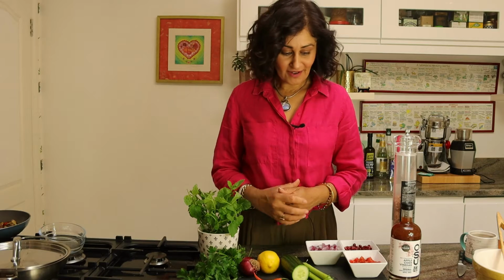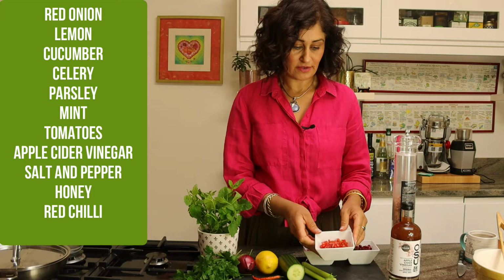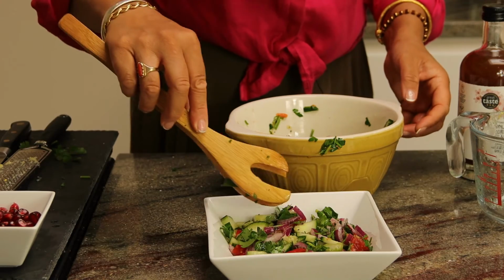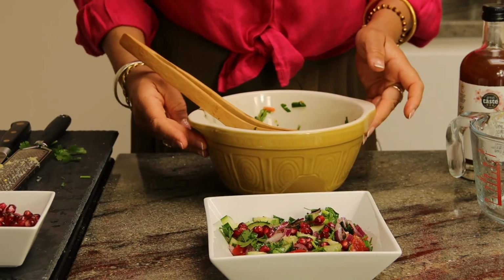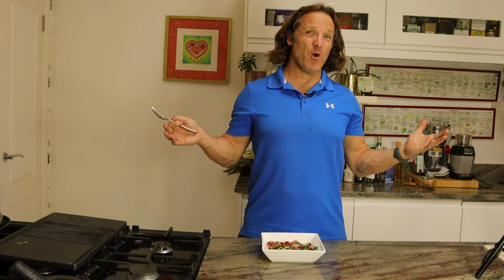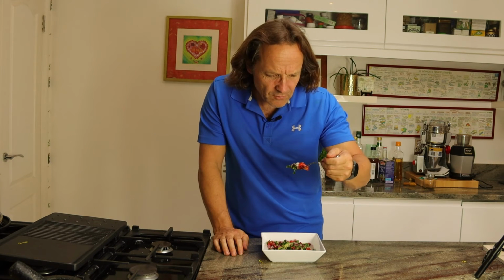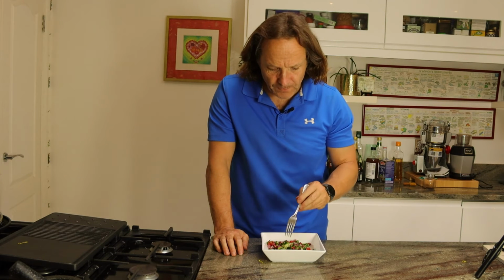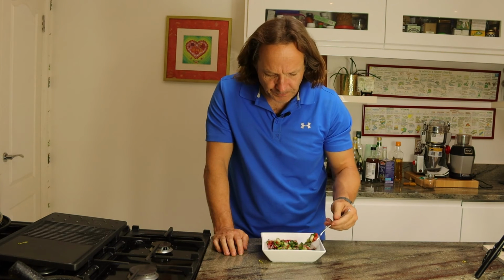Kucumbar Healthy Autumn Salad recipe with Lemon Honey and Apple Cider Vinegar Dressing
Let's introduce some fresh and wild energy into our Autumnal kitchen, with a refreshing 'Kucumbar' salad.
Sweet-tangy tomatoes, crunchy cucumbers, and piquant onions, and sometimes chili peppers form the basis of this simple traditional Indian salad. I've added my own twist to this recipe by including some seasonal ingredients to support the digestive fluctuations during the transition from Summer into Autumn.

The salad is eaten raw, without dressing. However, this recipe introduces a fresh flavorsome tangy spirited dressing, which massages the tastebuds, and conveys an energetic ripple effect that satisfys the subtle emotions.

Benefits
Celery is low in sodium, plus, it's low on the glycemic index, meaning it has a slow, steady effect on blood sugar.
Onions - loaded with flavonoids, which have both an antioxidant and anti-inflammatory effect. rich source of sulfur compounds in red onions lower LDL cholesterol & triglycerides while boosting HDL levels.
Apple Cider with mother - contains strands of proteins, enzymes, and friendly bacteria that give the product a murky appearance.The bacteria is called 'mother' and has a slightly cloudy appearance, which acts as a catalyst that gives rise to the vinegar. Apple cyder is perfect ingredient in Autumn to serve the digestive tract and natural detox. It aids weight loss, reduces cholesterol, lowers blood sugar levels improving the symptoms of diabetes.
Apple cyder can be used for skin and hair care. The acetic acid in the mother is thought to help lower our hair's pH to combat that dry, frizzy feel. The pH level of our scalp and hair is acidic at around 4.5 to 5.5. Normal hair products are alkaline, which can contribute to our hair becoming brittle and dry.
Lemon and Honey are beneficial ingredients for coughs and colds at this time of year.
Pomegranates are rich in antioxidants and flavonoids, and aid to lower blood pressure. More importantly, the pips are fabulous for healthy bowel movements.

This recipe can be enjoyed during the transition with your meals, or as a raw salad at lunchtime.

Ingredients
Red Onion
Lemon
Apple cyder
Cucumber
Celery
Parsley or corriander
Mint
Tomatoes
Salt & pepper
Honey
Red Chilli
Olive oil
Pomegranate (optional)

Prep:
Chop ingredients, place in a bowl.
Dressing: add 2-3 tablespoons of apple cyder, half lemon, olive oil, and spoonful honey (optional).
Drizzle over salad.
Eat immediately.
Add ginger for an added spicy sensation :)

May this season's flavours serve your mind, body, and soul :)

Wishing you vibrant health as mother nature intended.

Gee xox

About Gee Gahir
A pioneer of holistic well-being services within the NHS, Gee Gahir is an intuitive lifestyle coach providing preventative holistic mind-body-space solutions to facilitate well-being.
 Her portfolio of skills is an accumulation of 30 years of experience within healthcare, life sciences and complementary services, which facilitate natural wellbeing.